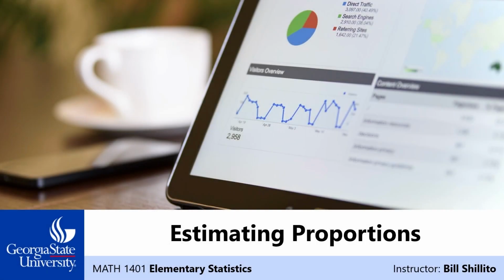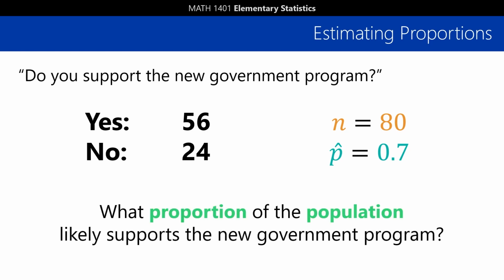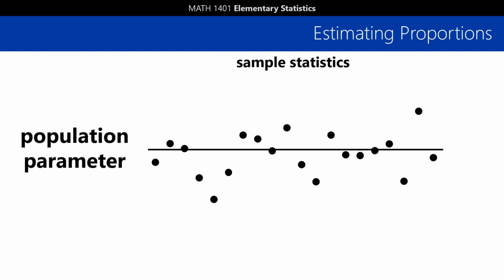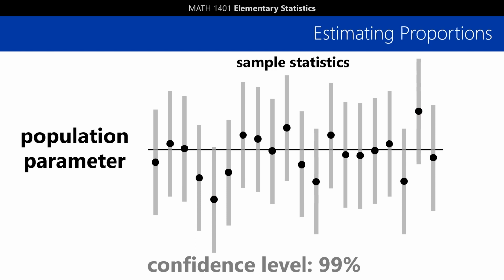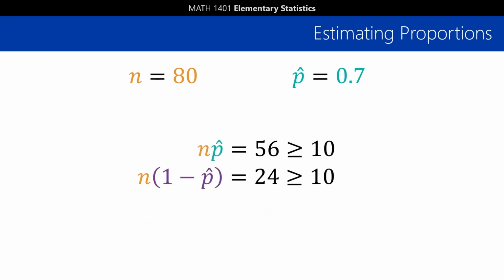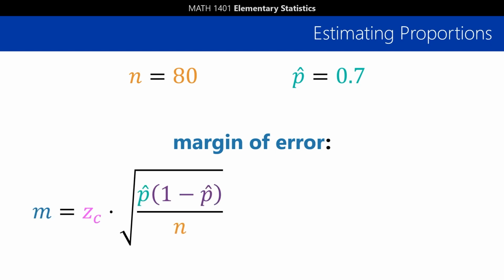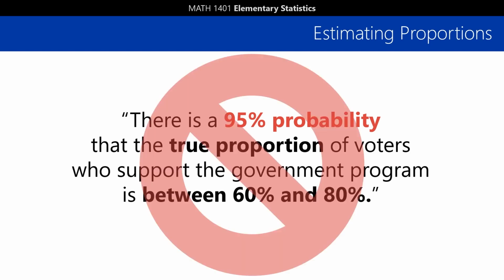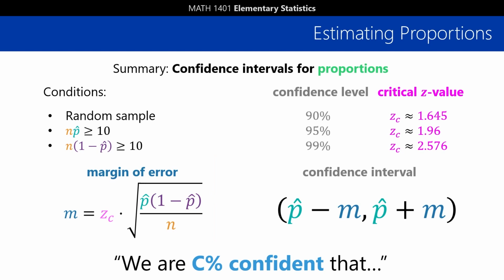[MATH 1401 Elementary Statistics] Estimating Proportions